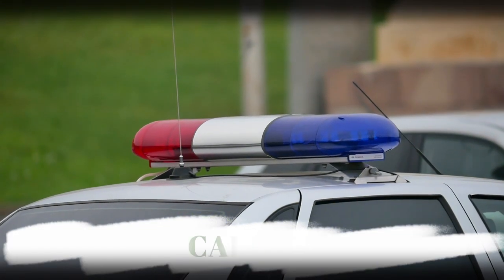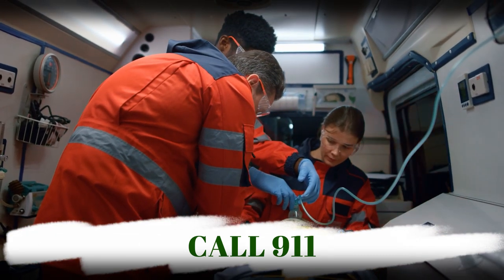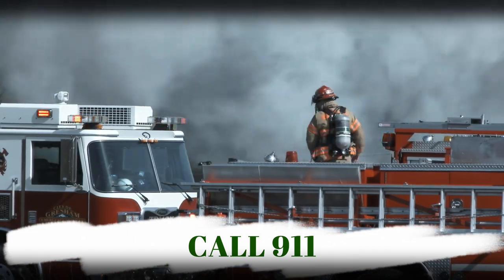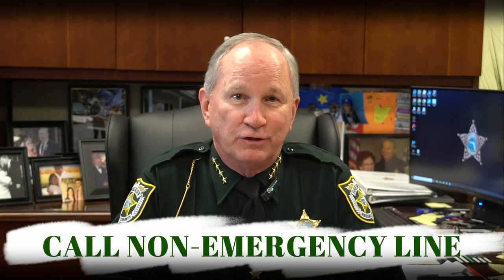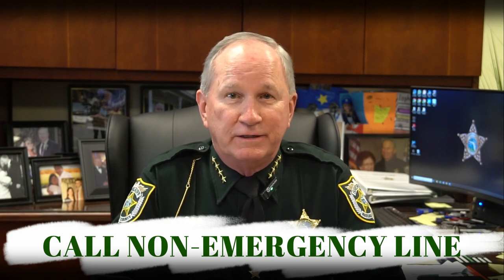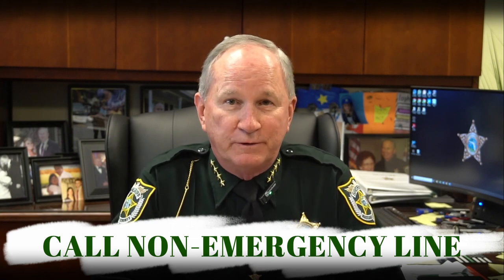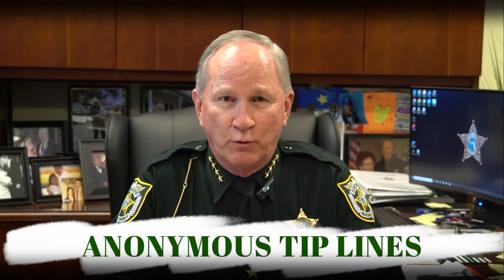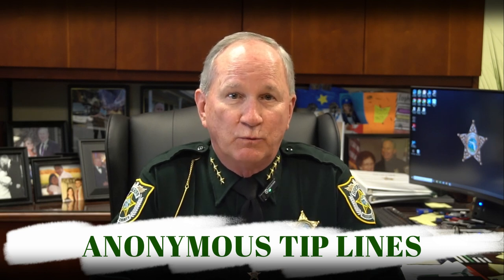How to Report a Crime - Public Safety Minute with the FSA President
Knowing how to report a crime can help you respond quickly in the moment, but the appropriate action depends on the urgency of the situation. Here are five methods for reporting a crime in Florida.